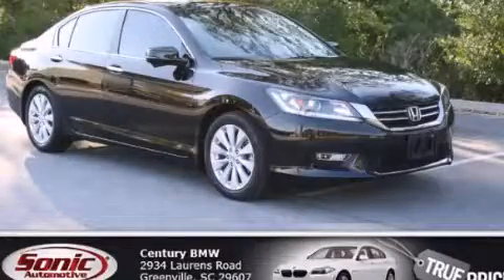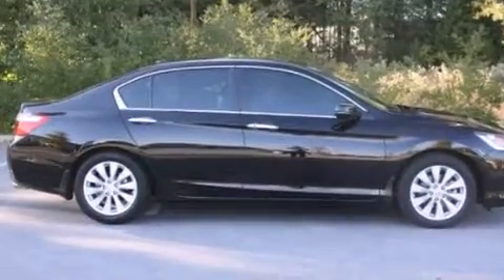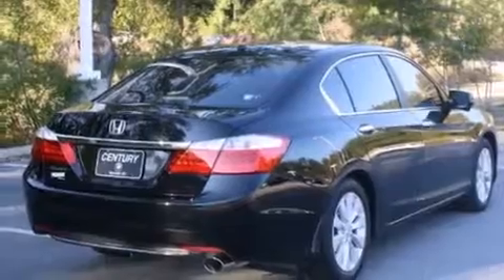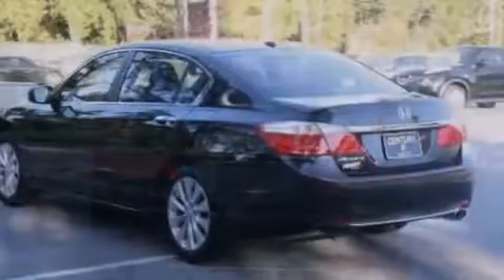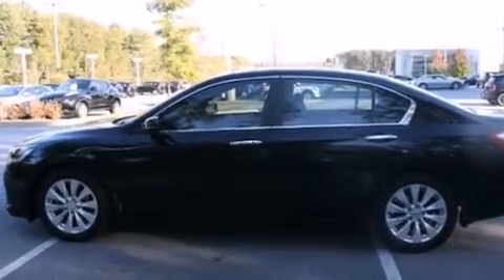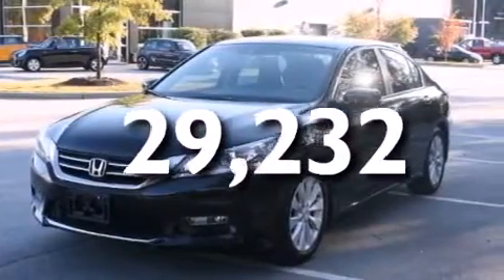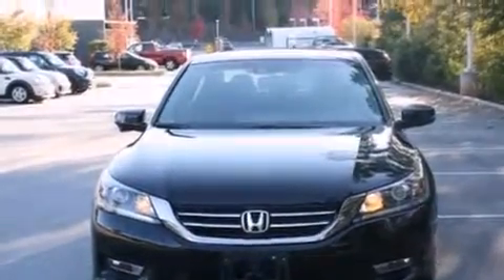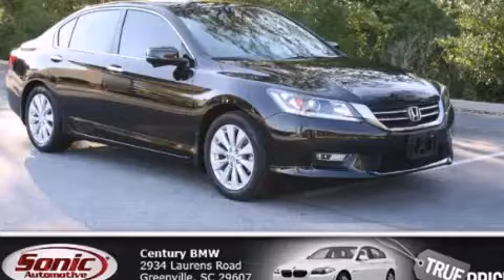2013 Honda Accord Sdn Greenville SC 29607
We've been honored to serve the Greenville SC area , we promise that your experience at our dealership will exceed your expectations ! Year : 2013 Make : Honda Model : Accord Sdn Engine : 2.4L I-4 cyl Trans . : Automatic Exterior : Black Miles : 29,232 Interior : Black Century BMW 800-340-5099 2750 Laurens Road Greenville , SC 29607 Pre-Owned 2013 Honda Accord Sdn Greenville SC